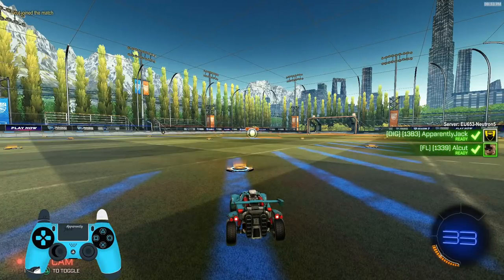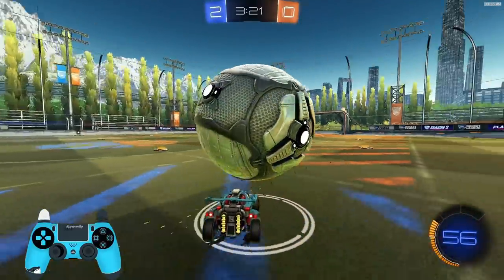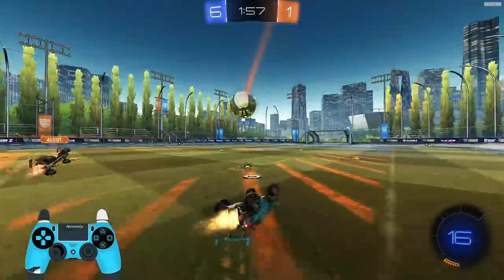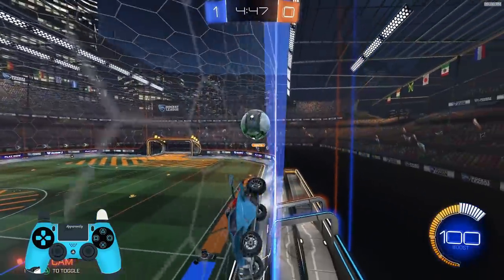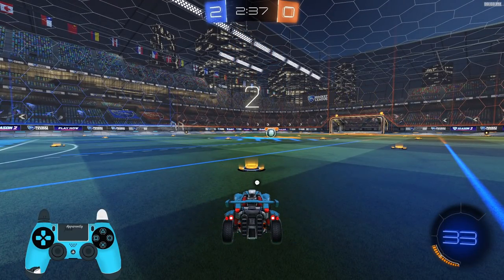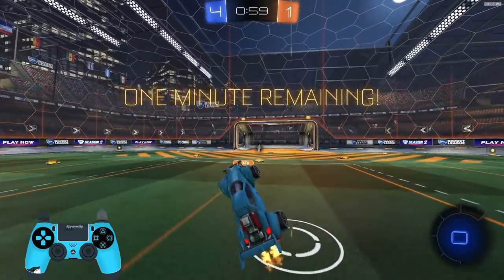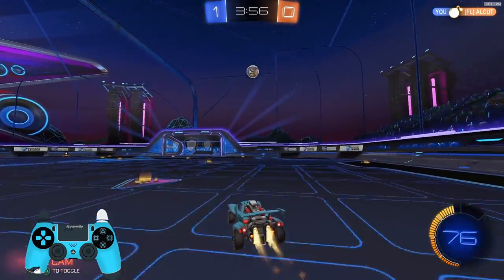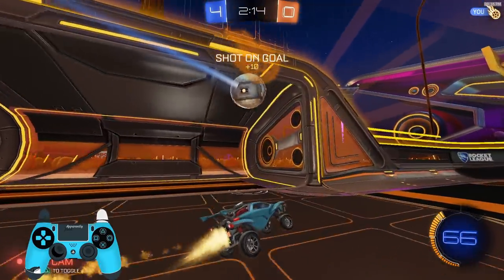WIN MORE ROCKET LEAGUE GAMES WITH THIS PERFECT PLAYSTYLE! | How To 1v1 #4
In this episode we show how to play one of the best playstyles in 1v1, which you can implement to win more of your own games!

Use my creator code - APPARENTLYJACK

Check out the thumbnail artist for this video! - Louis